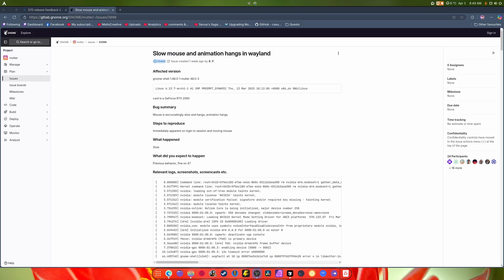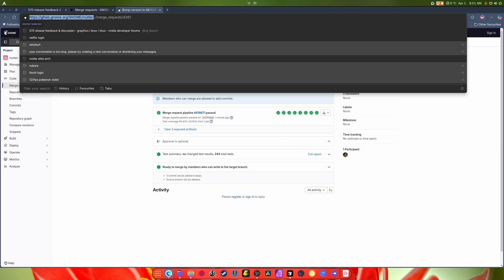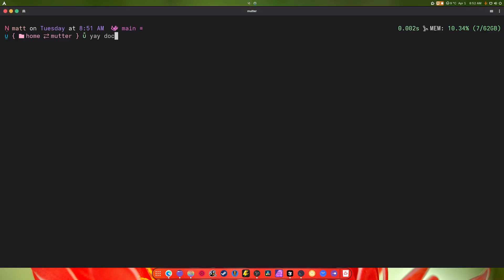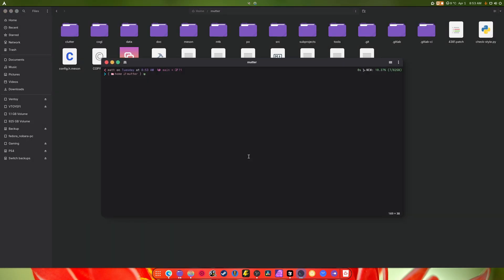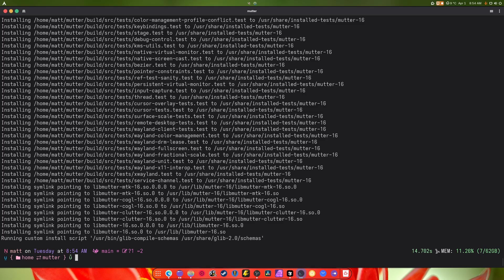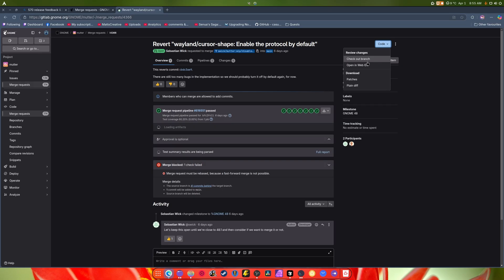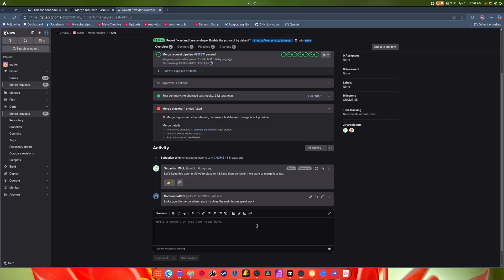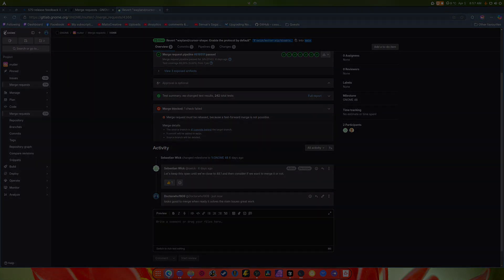How to Compile Mutter and Apply Revert/Patches Two ways for Bug reporting